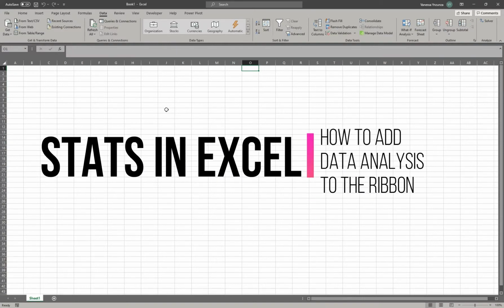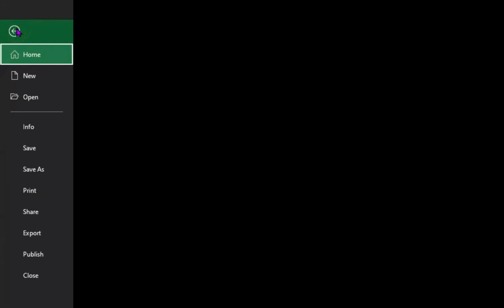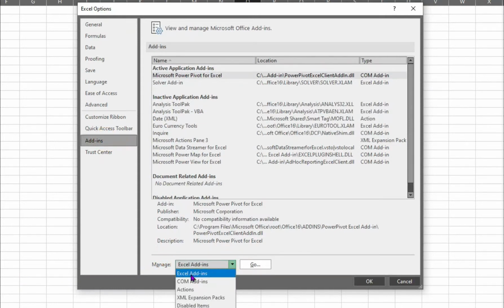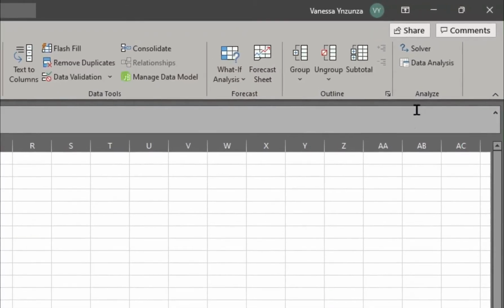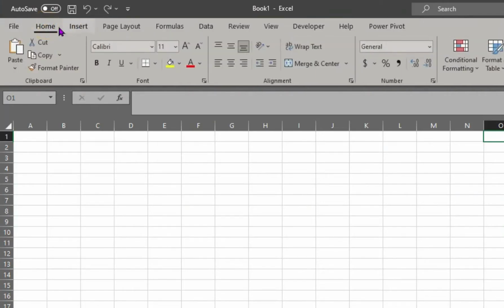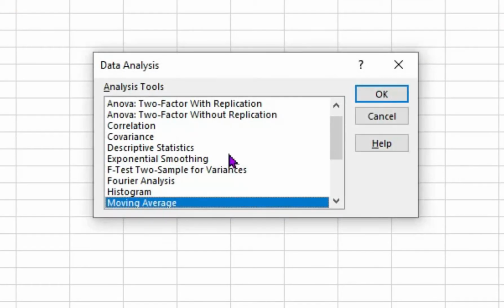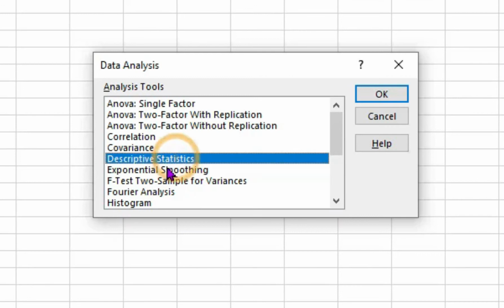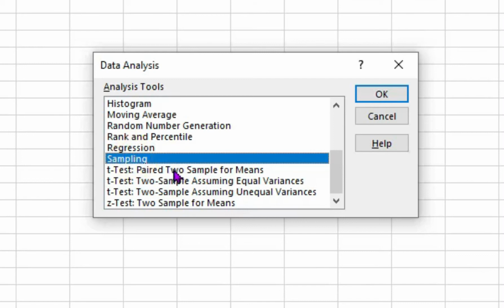How to Activate Data Analysis in Excel | Use Excel for Statistics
Need Excel Data Analysis for Statistics? Watch this short tutorial on how to activate data analysis in Excel so you can start using Excel for Statistics. How to do statistical calculations in Excel: Run t-test, ANOVA, regression, random number generator, z-test, histogram, and more!

Get a list of 15 in-demand statistical techniques and when to apply which technique to which scenario!

Looking for the top 10 resources to learn SQL, R, Python, and data science/analytics?

Data Savvy TV Social Media links on my main page (check the banner in the top right corner):

About Data Savvy TV:
With the number of analytics jobs growing faster than the available talent, it is becoming increasingly important to provide accessible advice to anyone wanting to become a data analytics professional.

This channel's mission is to empower others with knowledge and resources to become data analytics professionals while building a community around learning these skills and collaborating with others from beginners to experts. It's an extremely supportive community in real life, and here this channel serves as a platform to create that community online.

About Data Savvy TV Creator, Vanessa Ynzunza:
Data Savvy TV was created by Vanessa when she found a growing gap in addressing the needs of beginners in the data analytics space. Vanessa is a Data Science & Analytics professional with a background in databases, marketing, and business intelligence. You can learn more about Vanessa on LinkedIn

Affiliate Link Notice: This video and description may contain affiliate links, which means that if you click on one of the product links, I’ll receive a small commission at no extra cost to you. Thank you for the support!